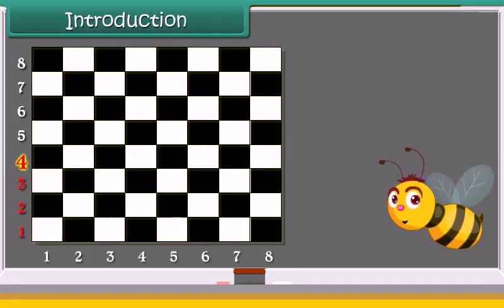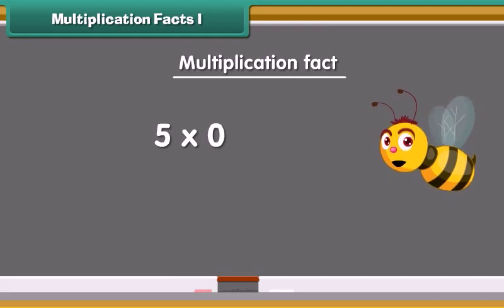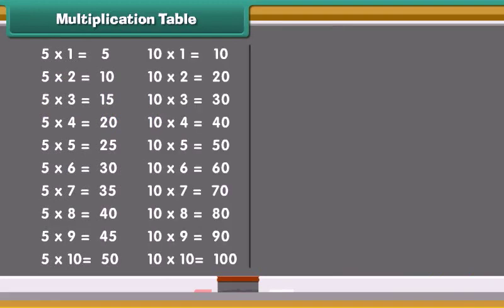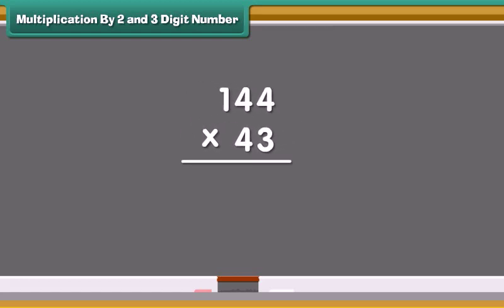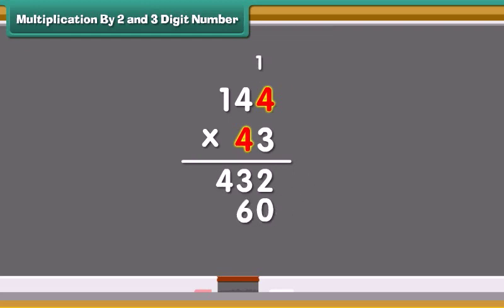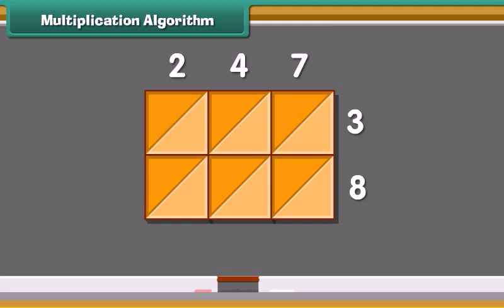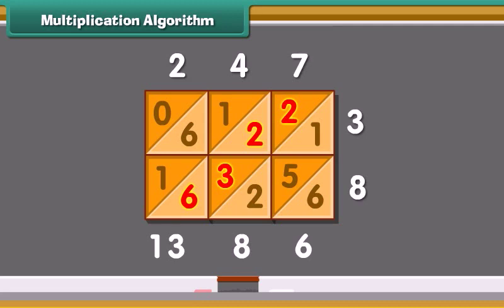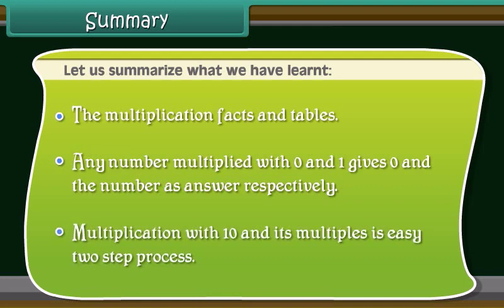Multiplication Magic: Class 4 Masterclass for Unleashing Your Math Potential! 🔢✖️🌟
Welcome to our Multiplication Magic Masterclass for Class 4, where we make learning multiplication engaging, enjoyable, and easily understandable! This video is specially crafted for Class 4 students, offering tips, tricks, and step-by-step examples to help you master multiplication effortlessly. Join us as we explore various multiplication techniques and build a rock-solid foundation for your future math success! 🎓📚🚀